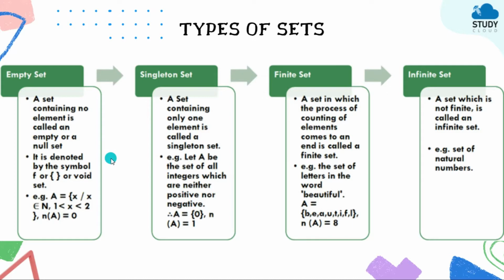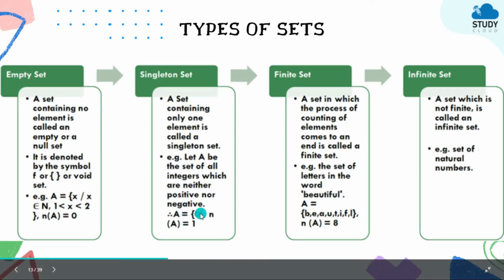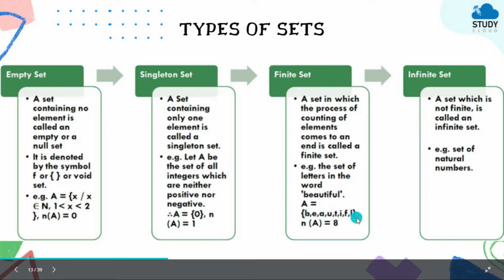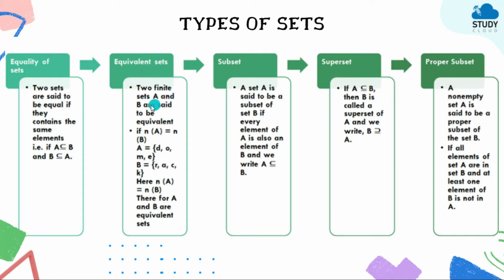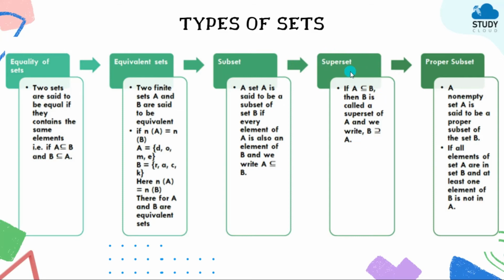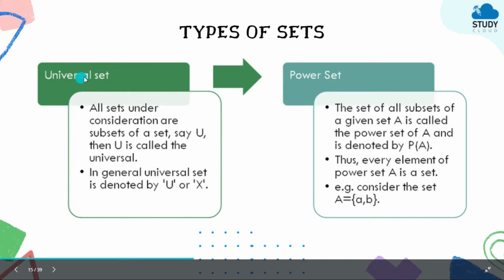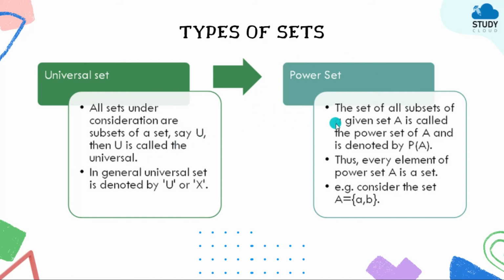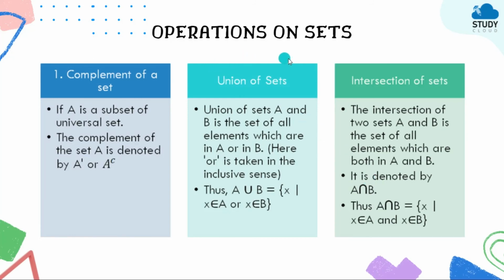Types of Sets | F.Y.J.C commerce | StudyCloud app